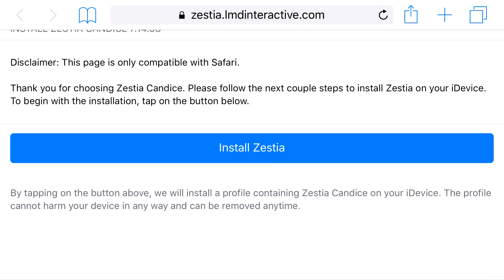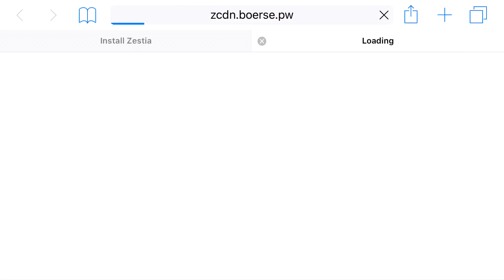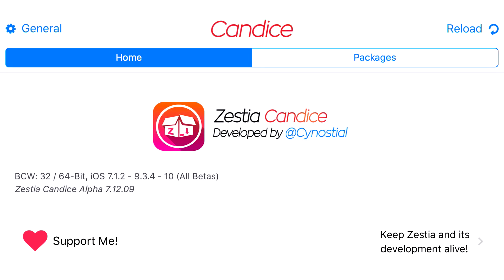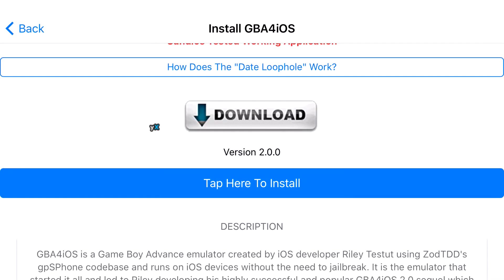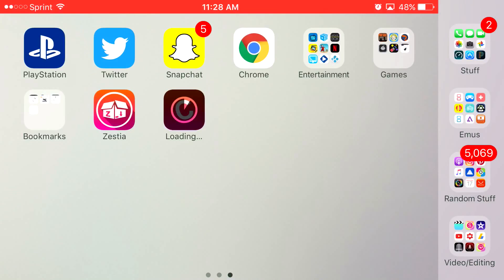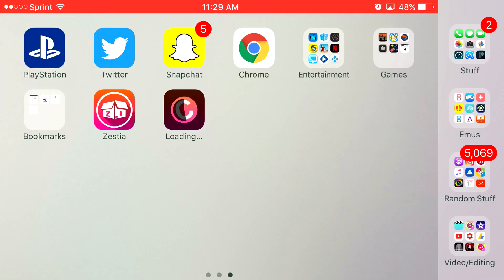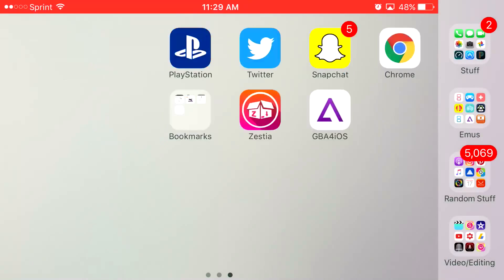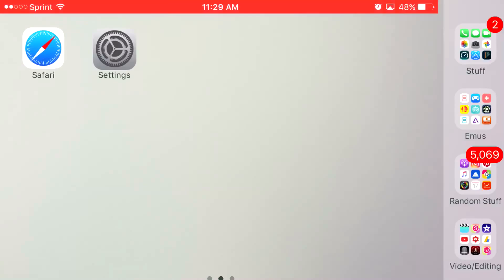(NEW) GBA4IOS IS BACK ON IOS 10/9.3.5! NO JAILBREAK/NO COMPUTER FREE